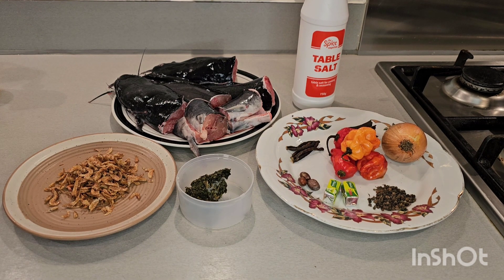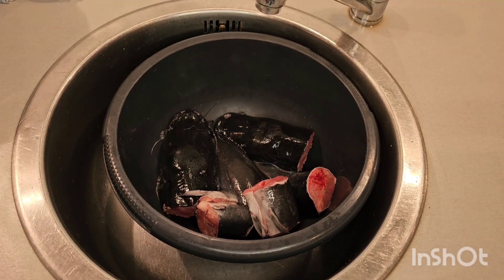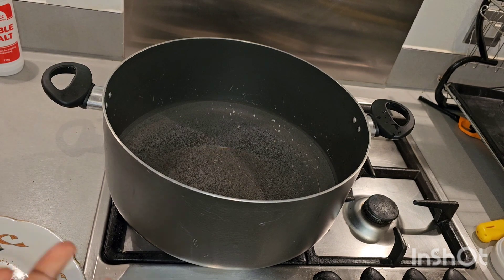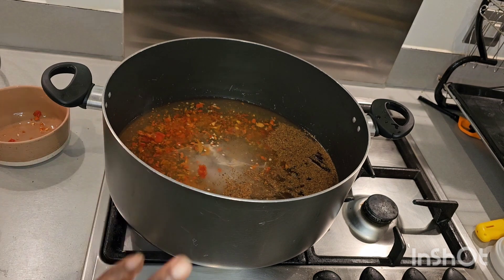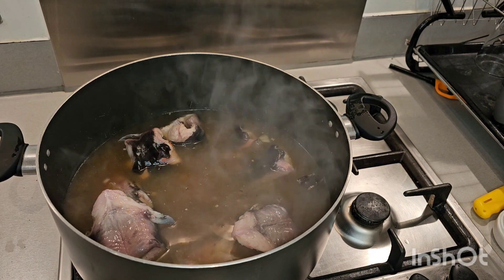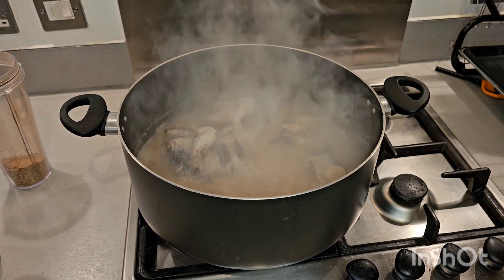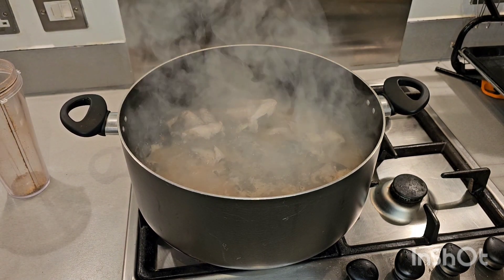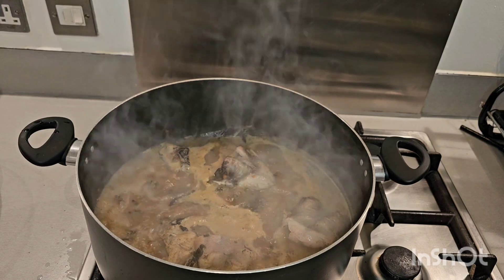How To Make Catfish Pepper 🌶 Soup 🍲 A.KA Point 👉 &Kill.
ingredients,
2 catfish,
ehuru seeds(calabash Nutmeg),
uda pods(grains of selim)
Onion 🌰,
Salt 🧂,
Scent leaves 🍃,
pepper 🌶,
 seasoning cubes,